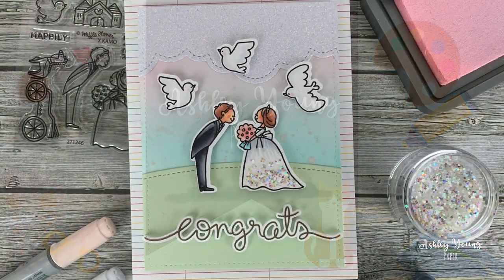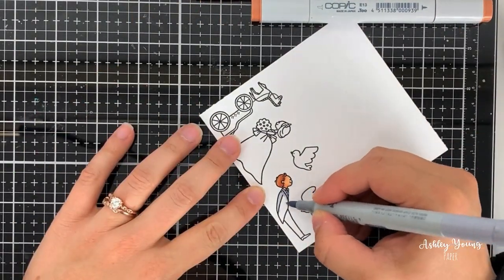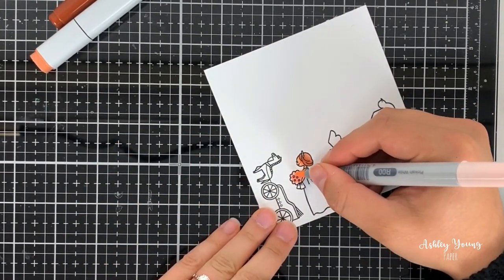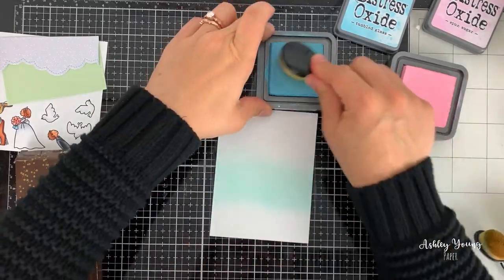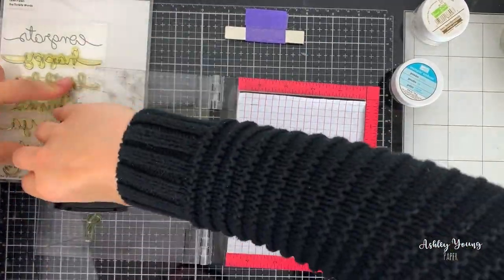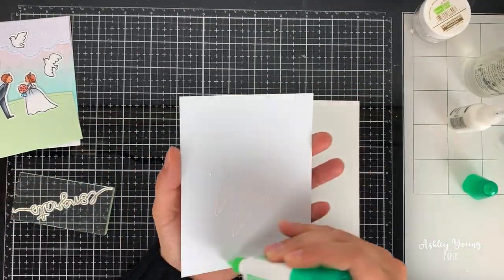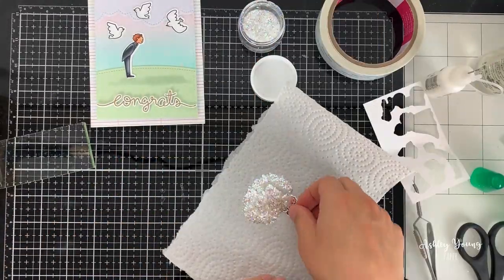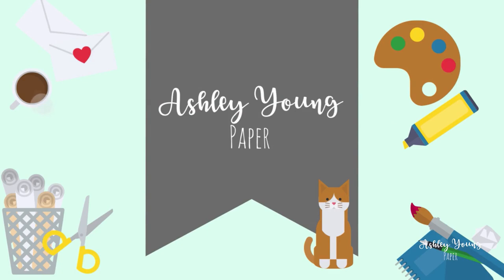Cardmaking Video! Wedding card featuring Waffle Flower's Wedding stamp set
Hello! This cardmaking video shows how to create a congratulations card with an ink-blended, paint-spattered background and a combination of Waffle Flower and Lawn Fawn stamps. I hope you enjoy!

I also post all my cards on my Instagram account!

The supplies I used in this video are:

CARD BASE: Stampin’ Up cardstock in Thick Whisper White
PAPER FOR BORDER: Lawn Fawn Really Rainbow patterned paper
PAPER FOR STAMPED IMAGES: Neenah Classic Crest cardstock in Solar White, 80 lbs
PAPER FOR CLOUDS: Simon Says Stamp cardstock in White Glitter
PAPER FOR BACKGROUND: Strathmore Bristol Smooth cardstock

INK BLENDING: Distress Oxide inks in Spun Sugar and Tumbled Glass
STAMP SETS: Waffle Flower Wedding stamp set and Lawn Fawn Big Scripty Words stamp set
STAMPING INK: Lawn Fawn Jet Black ink
COLOURING: Copic markers
SCENE-BUILDING DIES: Lawn Fawn Puffy Cloud Borders and Simple Stitched Hillside Borders